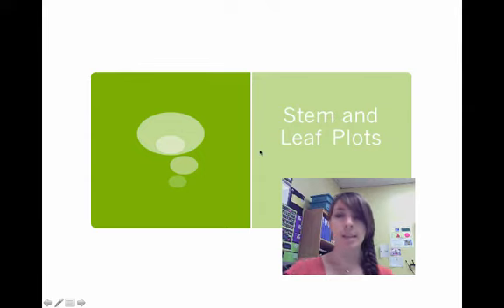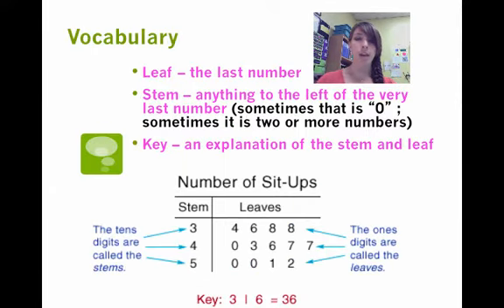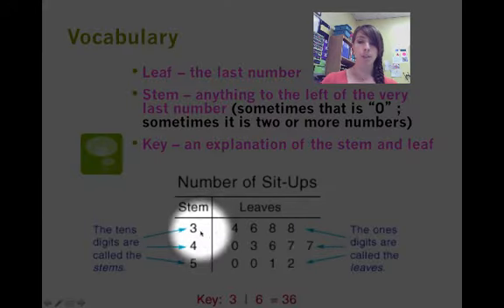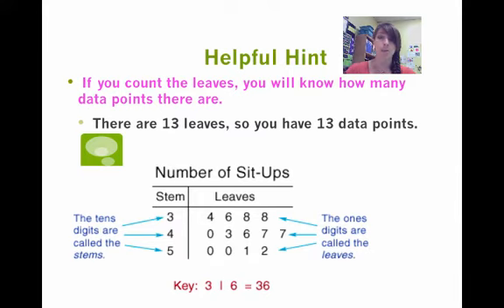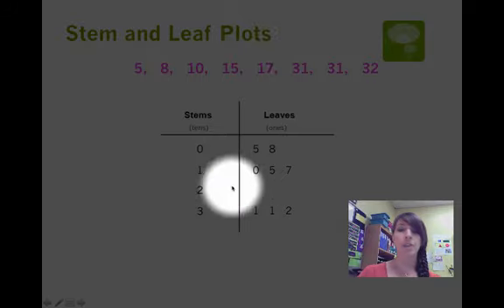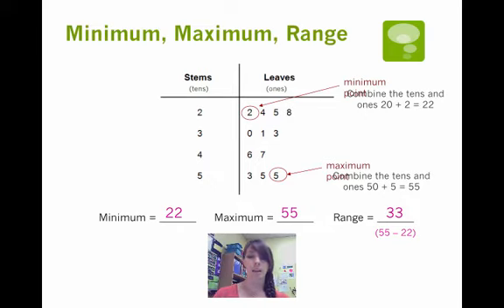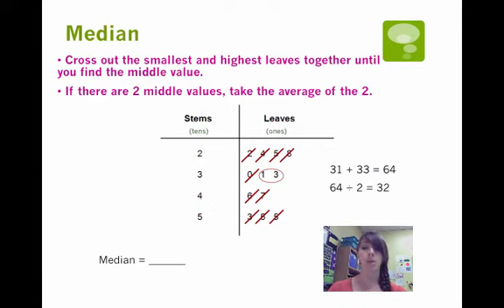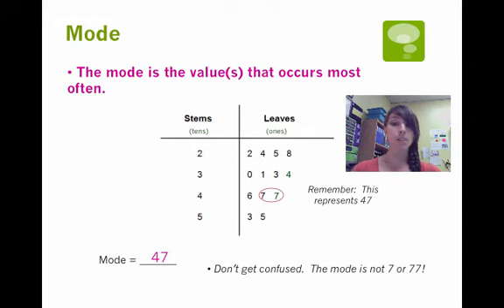U1 V5 Stem and Leaf Plots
Table of Contents:

00:16 - Stem and Leaf Plot
00:40 - Vocabulary
00:45 - Stem and Leaf Plot
00:54 - Vocabulary
02:26 - Helpful Hint
02:48 - Stem and Leaf Plots
03:45 - Minimum, Maximum, Range
04:52 - Median
05:39 - Mode